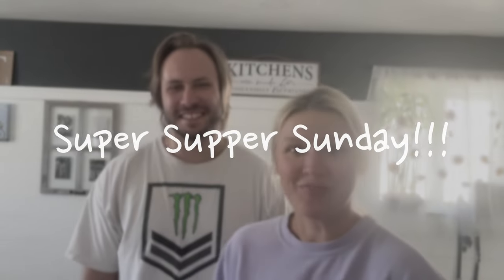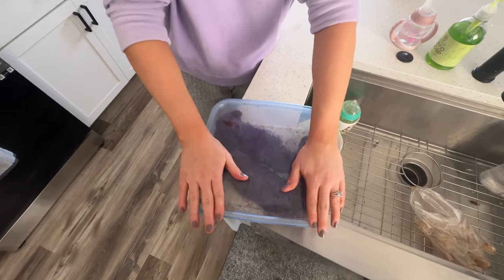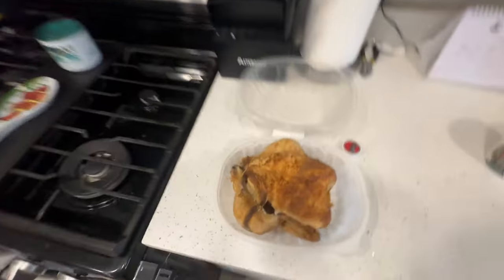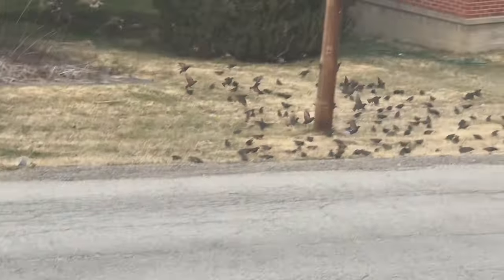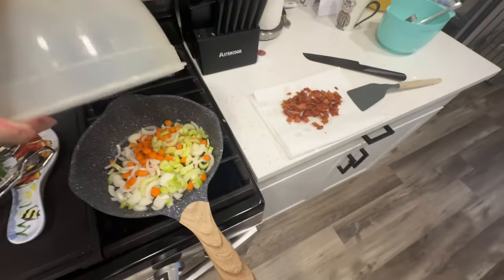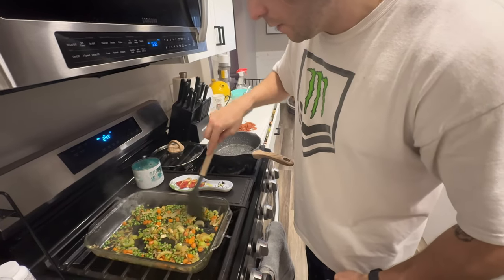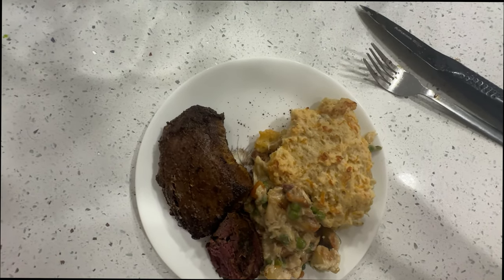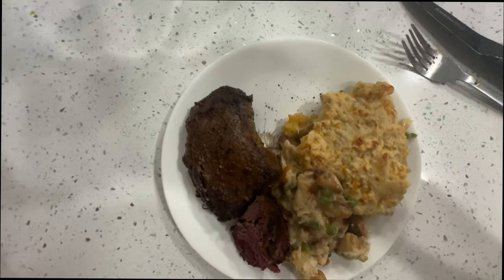What The Buck? | Super Supper Sunday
Every Sunday we decided to sit down and cook something weird. This week we went and did some venison. Recipe down below!